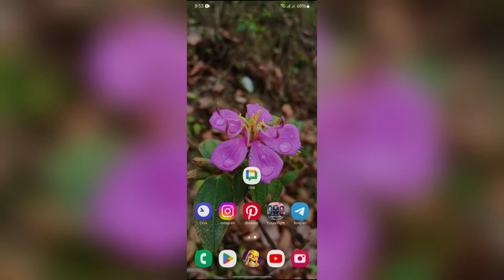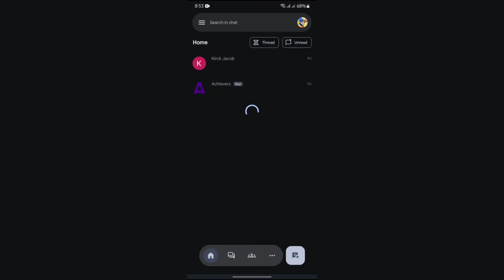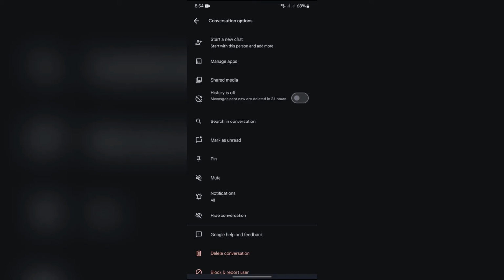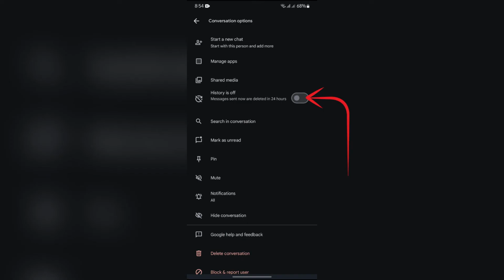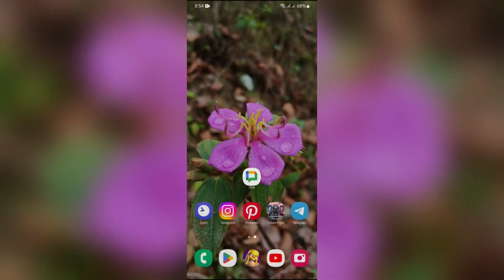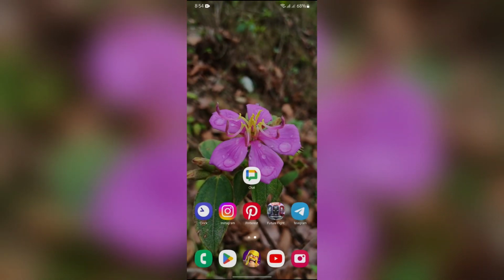How to Turn on History in Google Chat 2024?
Want to keep track of your Google Chat conversations? Turning on chat history is easy and will help you retain all your important discussions. In this guide, we’ll show you how to enable chat history so you never lose important messages again.